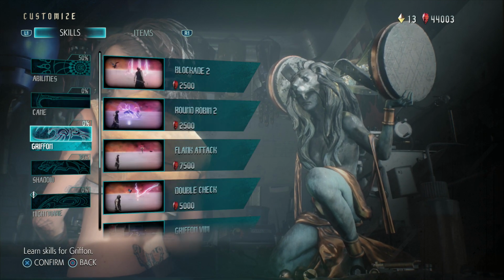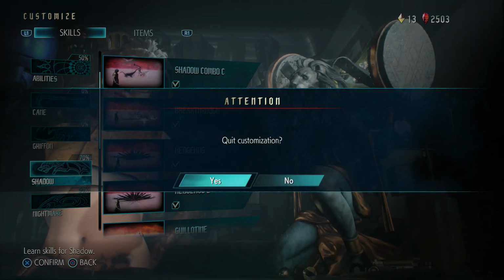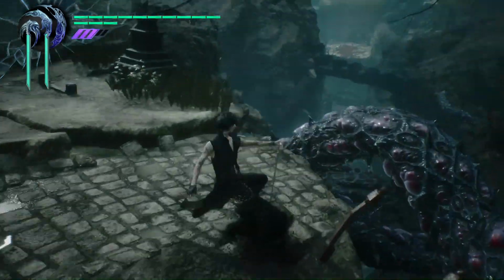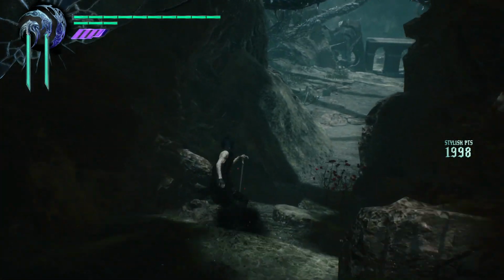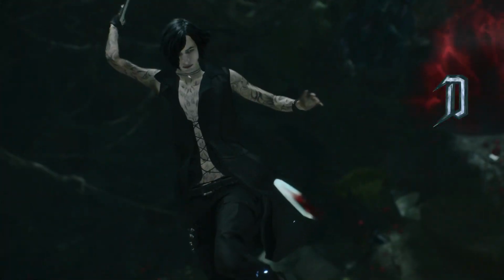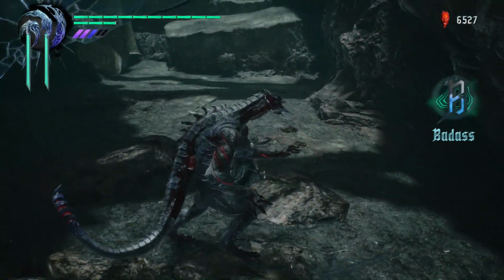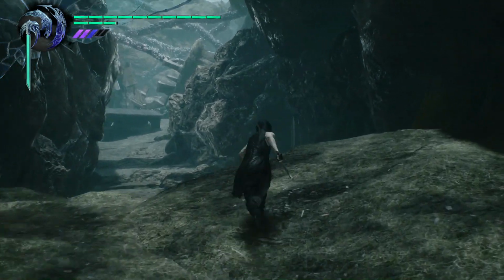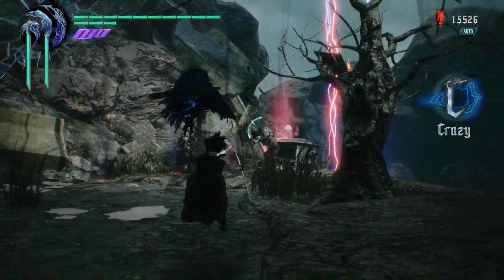Devil May Cry 5 - PART 14 - BIG BEHEMONTH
Devil May Cry 5

Its time to rock in style with the new Devil May Cry 5 baby. Now sit tight and enjoy the show.

Hope you enjoyed the video guys ;)

PS4